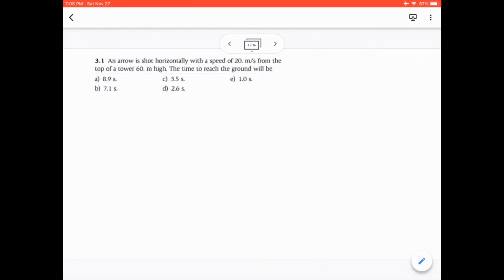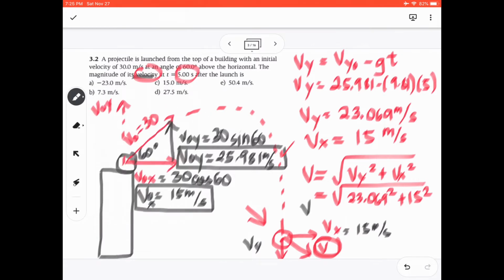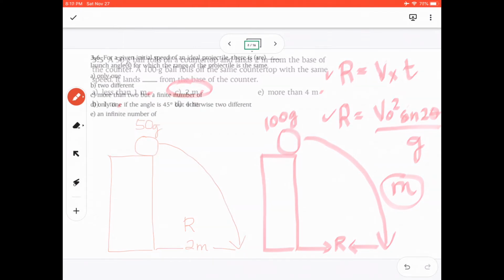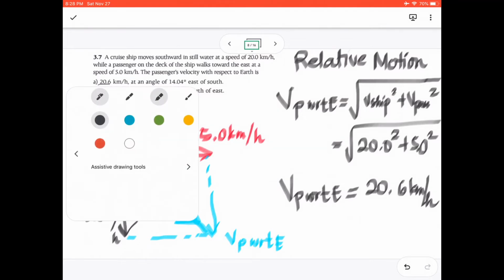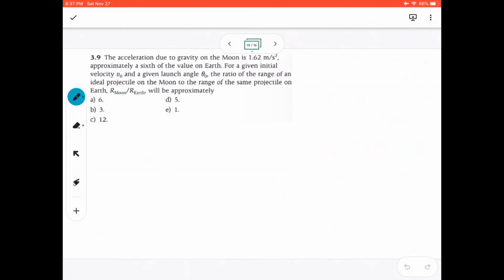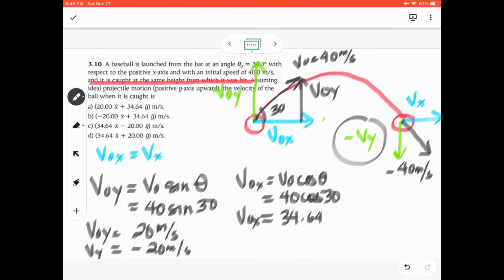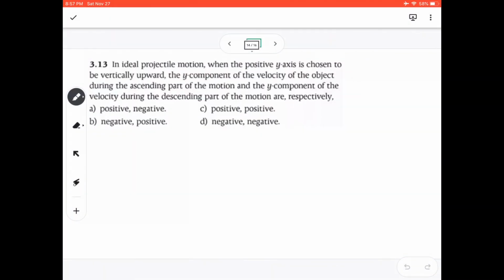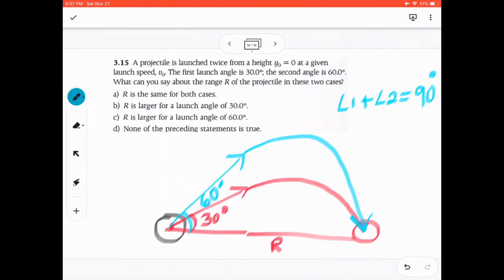Grade 11 Advanced- Motion in 2 and 3 Dimensions